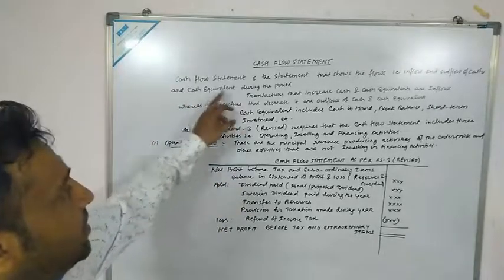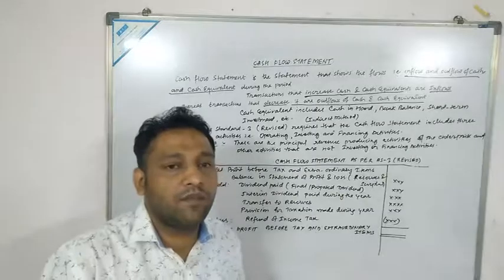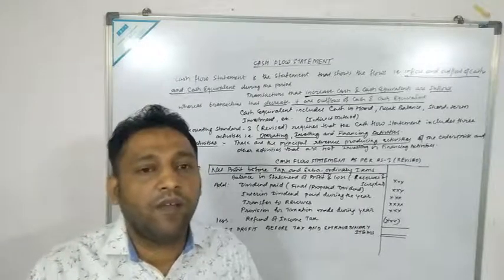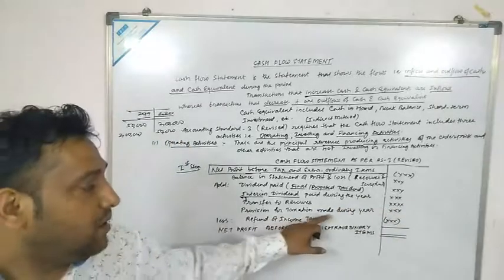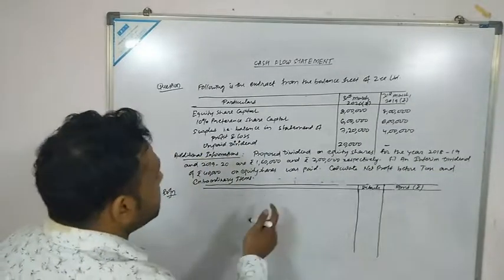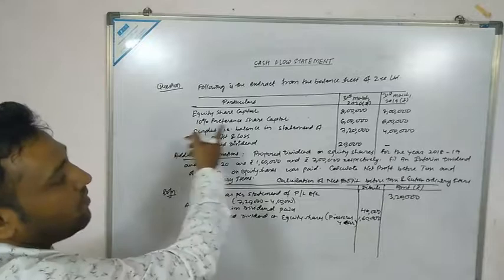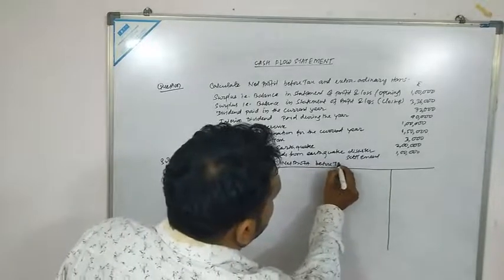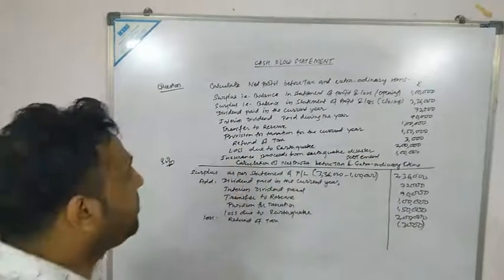CASH FLOW STATEMENT //CLASS XII COMM// BY PRAVEEN AGARWAL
Concepts about cash flow statement.